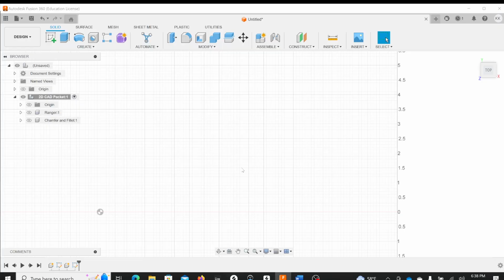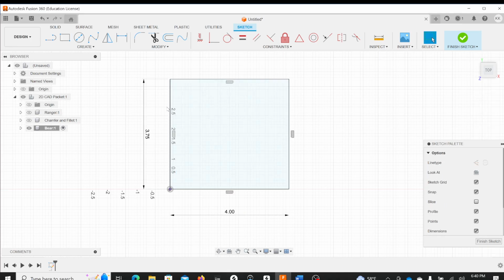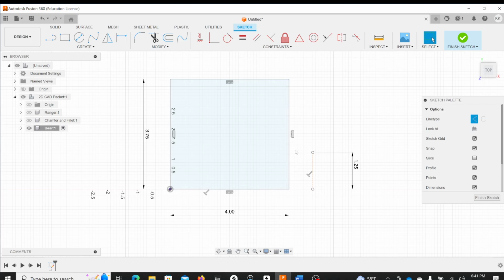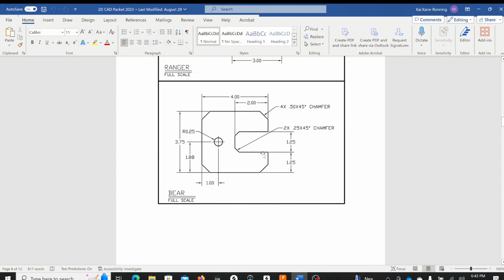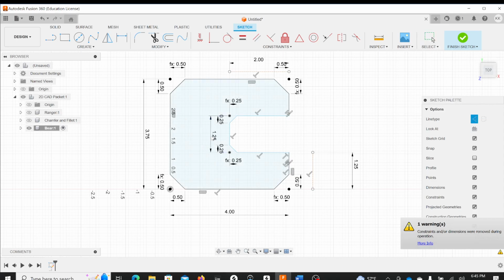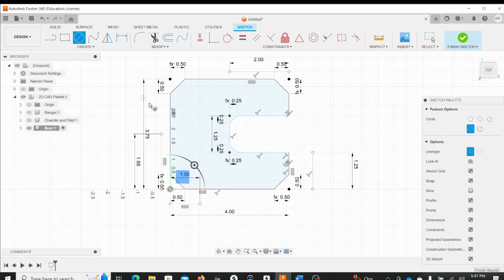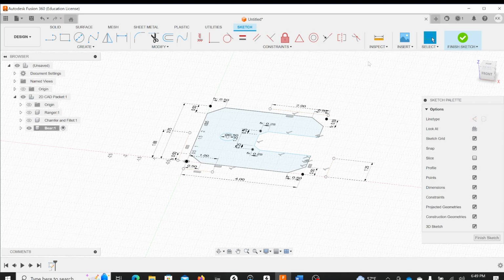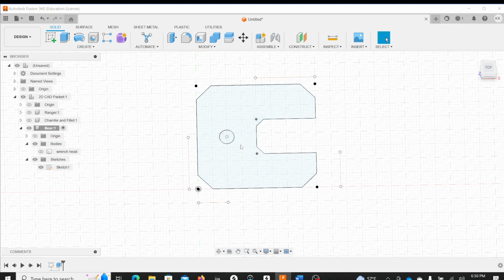Fusion 360 - Sketch Tutorial 2 - Bear Drawing Tutorial